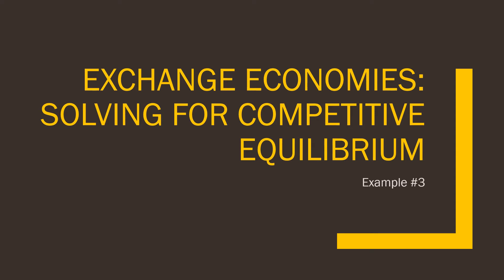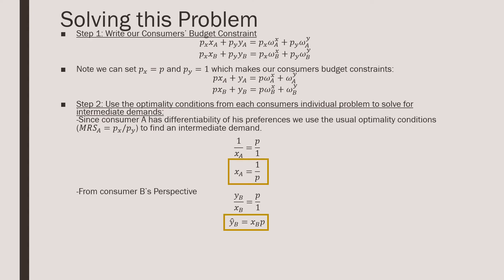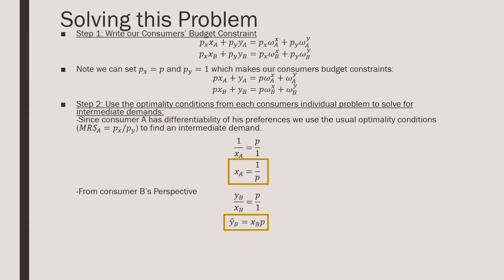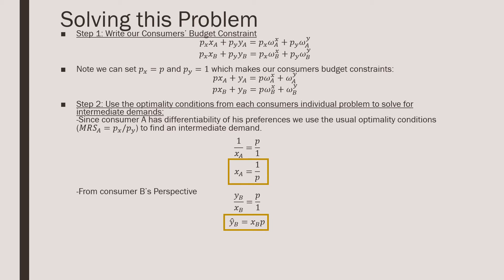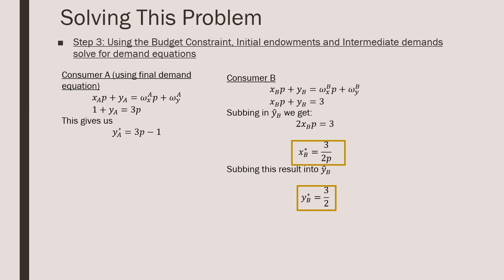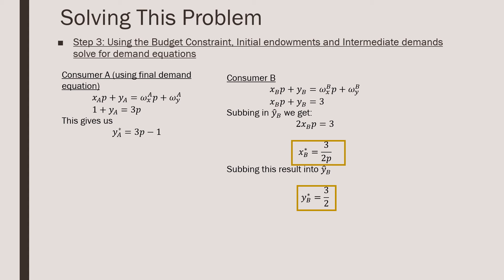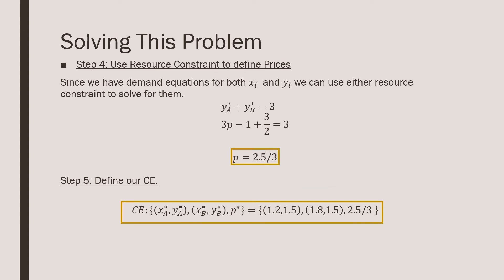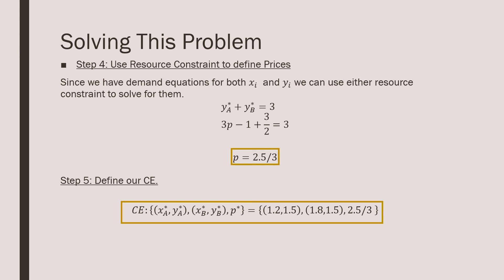Exchange Economies: Solving for Competitive Equilibrium (Example #3)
In this video I consider the case where one consumer has quasi linear preferences and the other with cobb douglas like preferences.